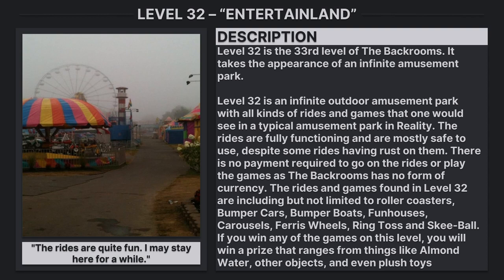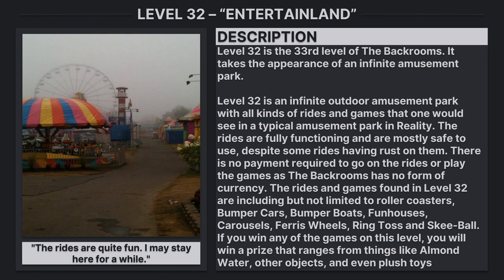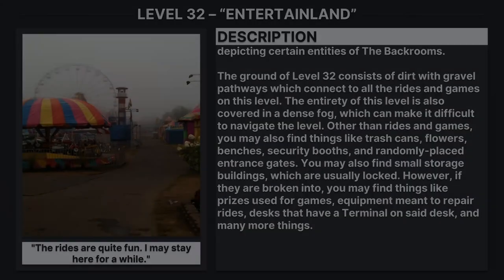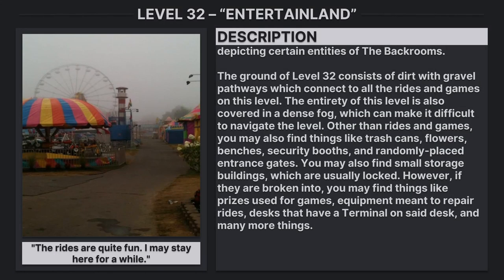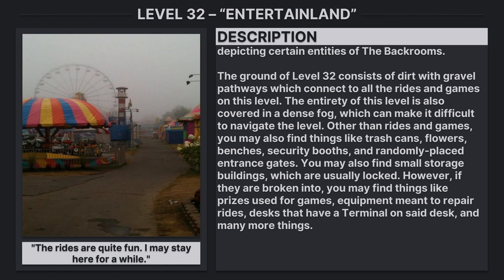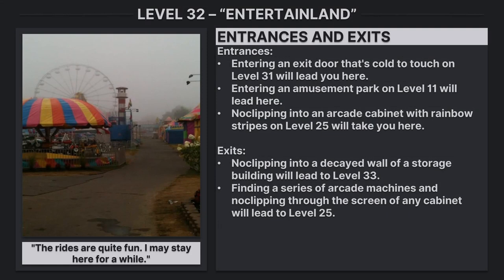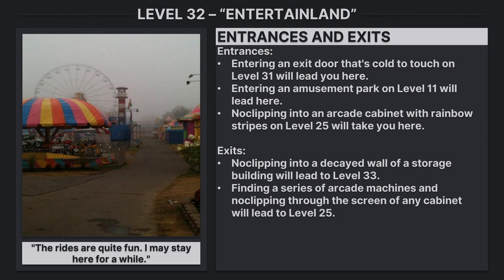Level 32 of The Backrooms - "Entertainland" (Forgotten Places)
Level 32 of The Backrooms - "Entertainland"

Written by Master Gamer and Newton_Adams
Image by Bunny